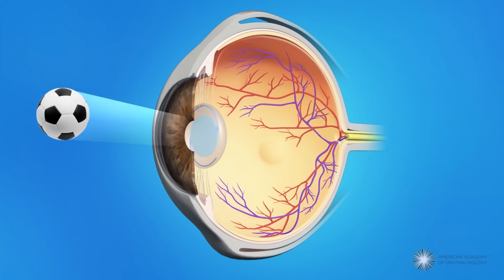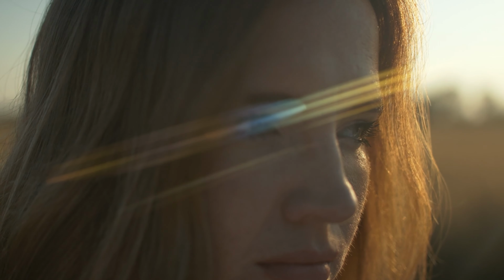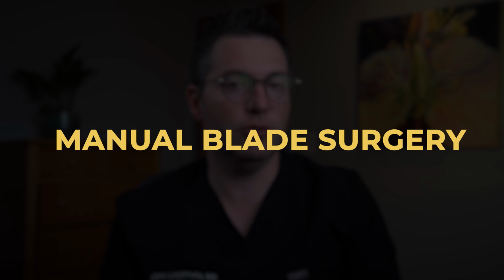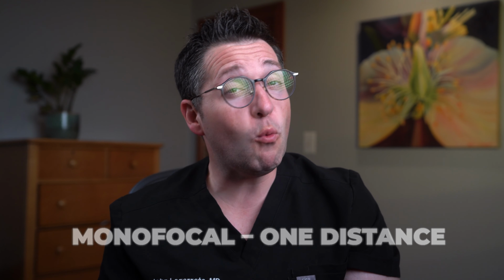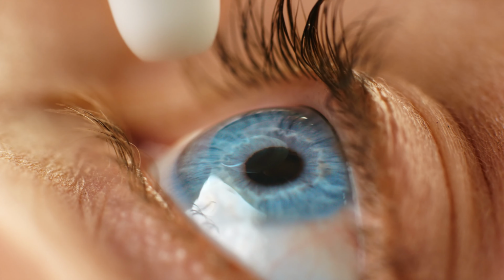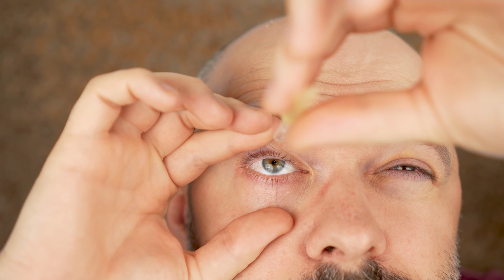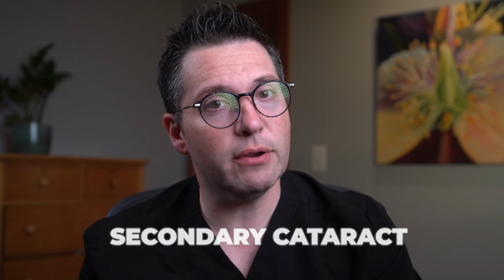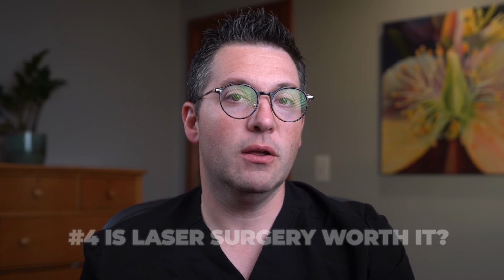Cataract Surgery: Common Questions and Recovery Tips Answered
Curious about cataract surgery? This comprehensive guide covers what every patient must know about cataracts, laser eye surgery, and vision correction. Join Dr. John Legarreta, a board-certified ophthalmologist, as he explains the causes of cataracts, treatment options, and what to expect before, during, and after surgery.

- What are cataracts and their common causes, including aging, UV light exposure, and diabetes.
- The difference between laser-assisted cataract surgery and traditional manual surgery.
- Tips on choosing the best intraocular lens (IOL) for your lifestyle, including multifocal and toric lenses.
- Step-by-step expectations for the surgery day and recovery process.
- How to manage post-surgery care and protect your eye health during healing.

Dr. Legarreta also answers frequently asked questions, such as:
- Does cataract surgery hurt?
- Will you still need glasses afterward?
- Can cataracts come back after surgery?

Cataract surgery is life-changing, offering improved vision and quality of life. Whether you're exploring laser surgery options or seeking tips on choosing the best lens, this video provides valuable insights to help you make an informed decision. Remember, it's essential to consult with your ophthalmologist to determine the right approach for your unique needs.

CHAPTERS:
00:00 - Introduction
00:18 - How Your Eye Works
00:50 - What Are Cataracts
01:32 - Cataract Treatment Options
02:33 - Intraocular Lens Choices
03:36 - Preparing for Cataract Surgery
04:11 - Recovery After Surgery
04:52 - Cataract Surgery Risks
05:27 - FAQs About Cataract Surgery
06:03 - Conclusion

The opinions and views expressed in this video are those of Dr. John Legarreta and do not necessarily reflect the official policy or position of any medical agencies or authorities. The information provided in this video is based on the best knowledge available at the time of its production but may not be comprehensive or up-to-date.

Please consult with your healthcare provider before making any healthcare decisions or for guidance about a specific medical condition. Eye Health Central and Dr. John Legarreta expressly disclaim any and all liability in connection with the content provided in this video.